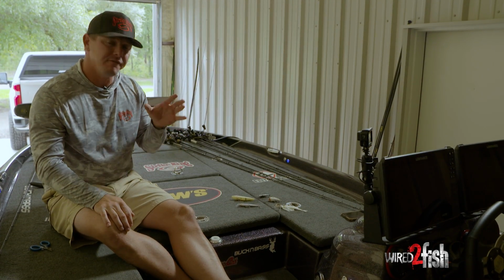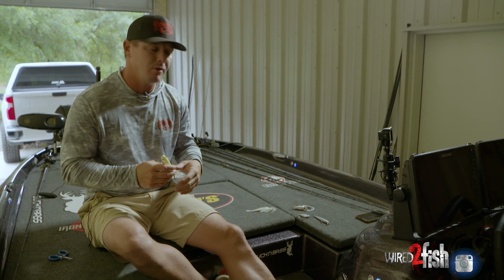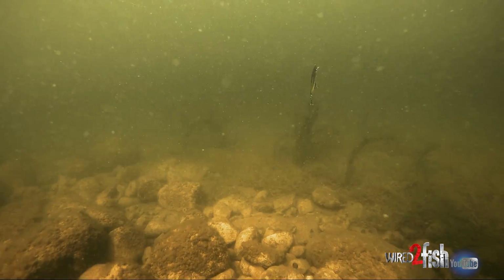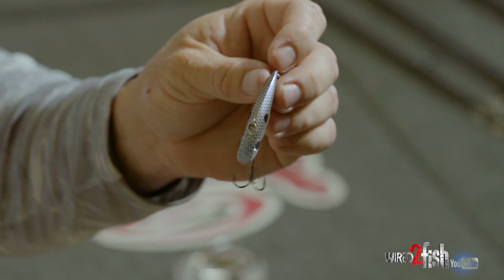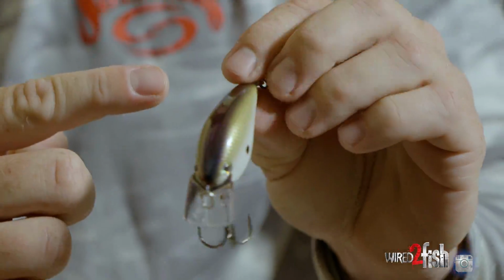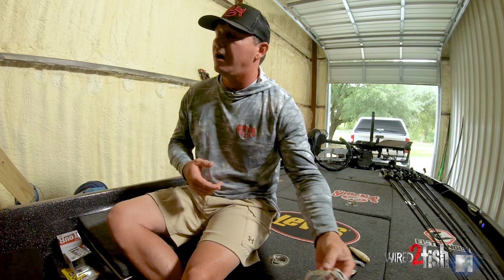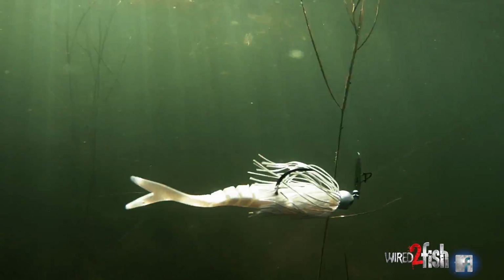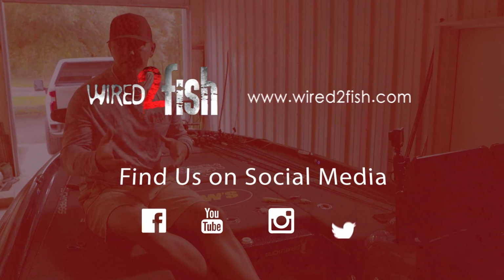5 BEST BAITFISH BASS LURES for Fall Bass Fishing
A big key to fall bass fishing is what is happening with the baitfish. Shad is a well-distributed type of baitfish, but you see the same thing with Smelt, minnows and other various types of forage where they migrate out of deep water, up the creeks and eventually get to the backs of the creeks and then migrate back out to the main lake in preparation for winter.

Jeff Sprague's 5 Key Fall Bass Fishing Lures include the following:

1. Topwater walking bait:
2. Jerkbait
3. Lipless rattle bait
4. Shallow crankbait
5. Vibrating swim jig

Picking five lures that mimic baitfish, Jeff Sprague has settled on his staples for bass fishing in the fall months in Texas. But these baits work all over the country when the water is cooling and fish are moving shallow to feed heavily. He goes through each one thoroughly as to when and where he will fish each and how they make bass react in certain situations you will find all over the country in the fall.